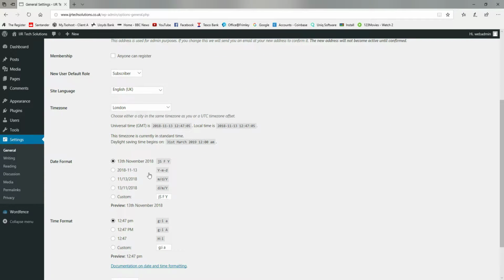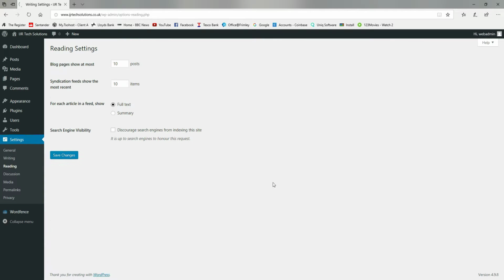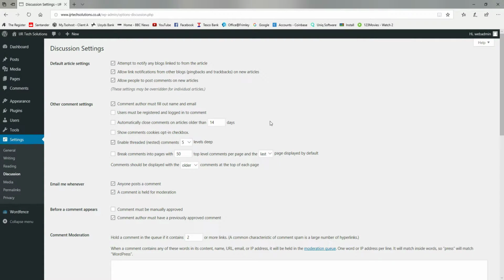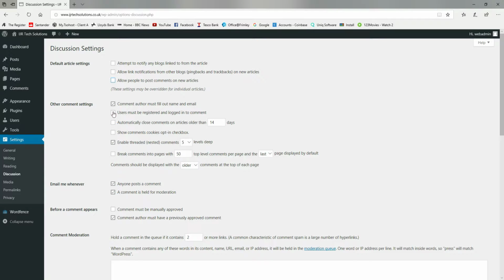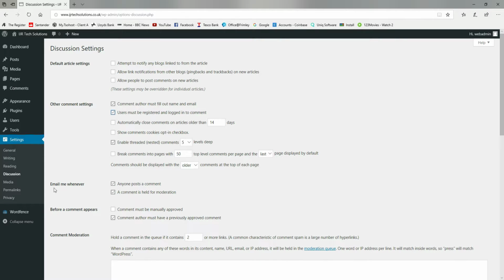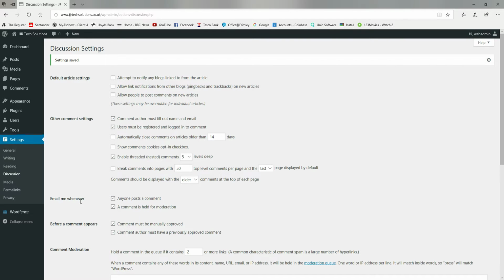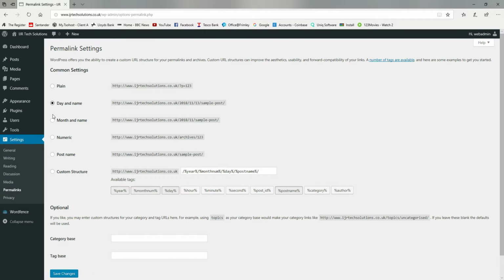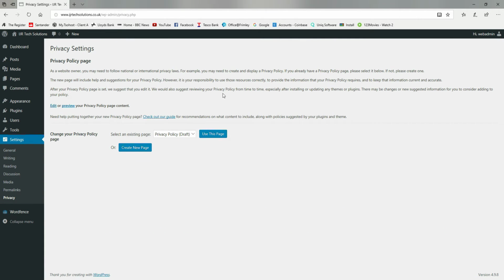WordPress settings - fix them before it's to late!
WordPress settings out of the box leave your site susceptible to attacks. We show you how to confgure the options to avoid any issues and to close the weaknesses. Fix the WordPress settings to avoid a security nightmare!